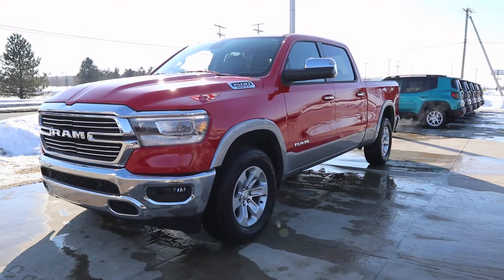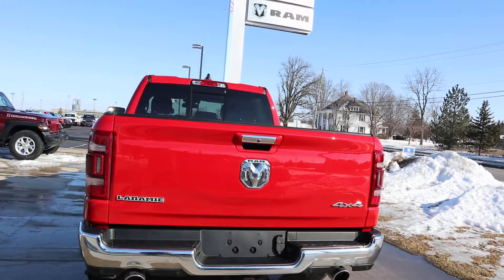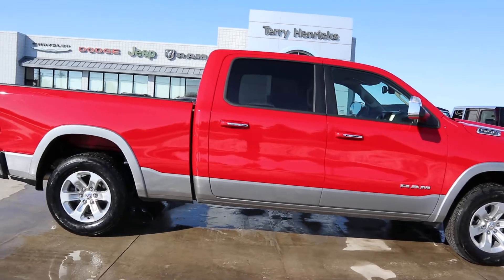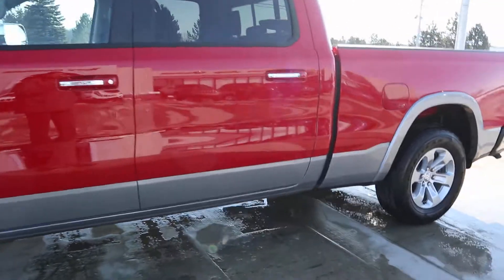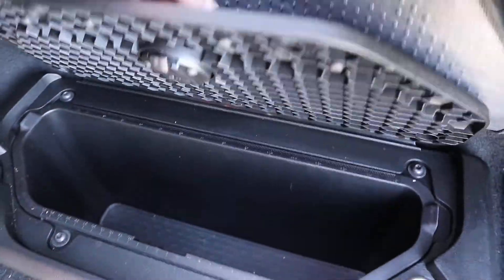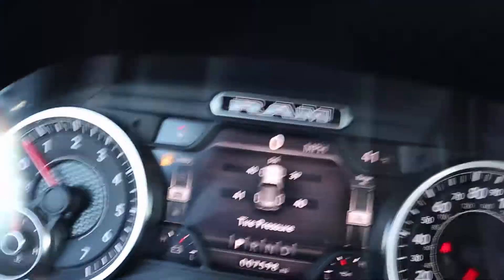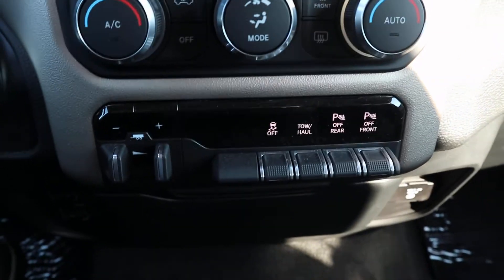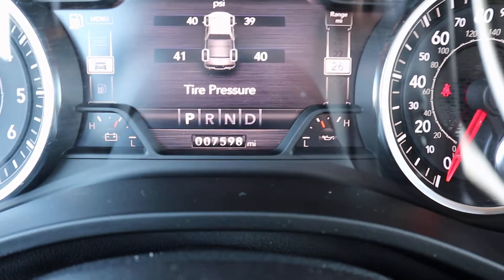Certified Pre-Owned 2020 Dodge Ram 1500 Laramie Walk Around (P272676)